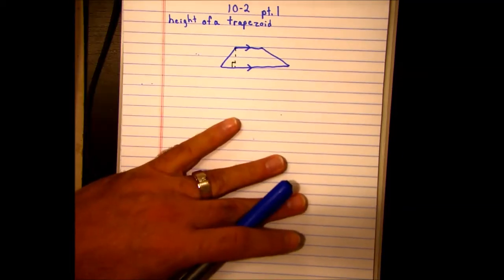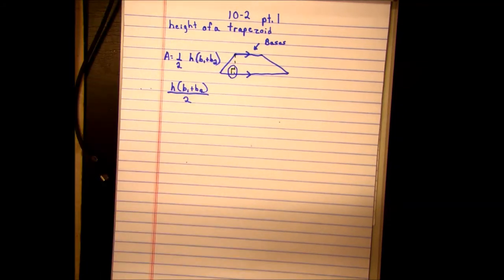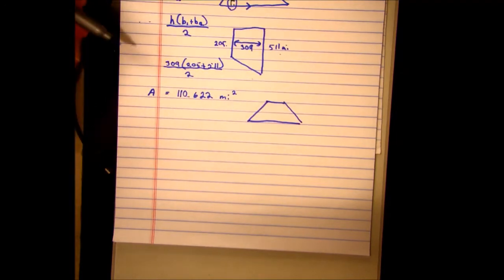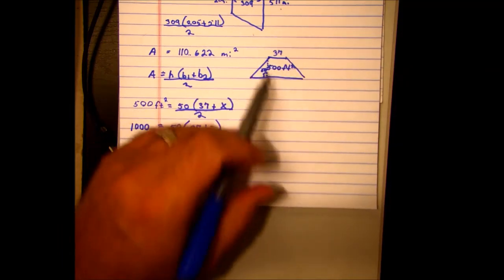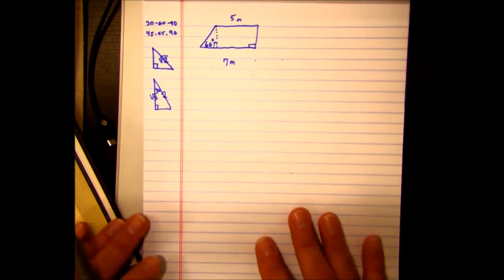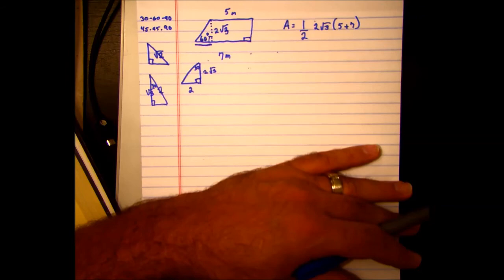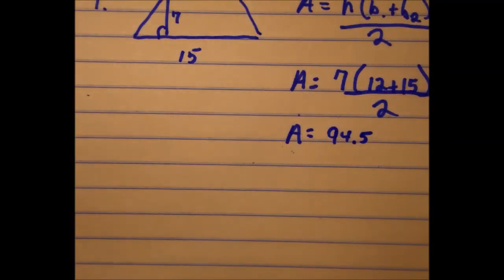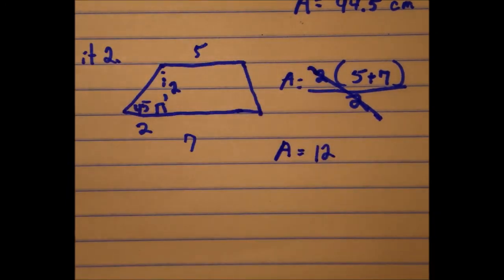Geometry Lesson 10 2 pt 1